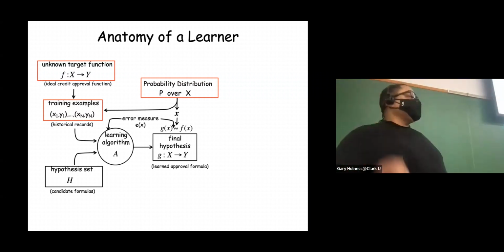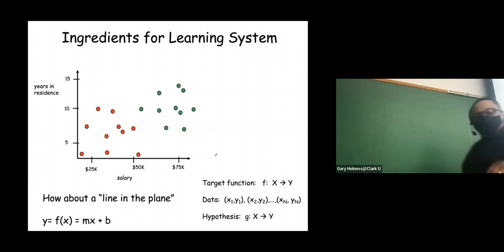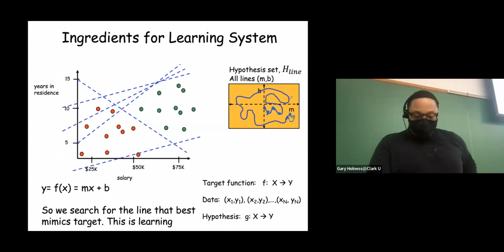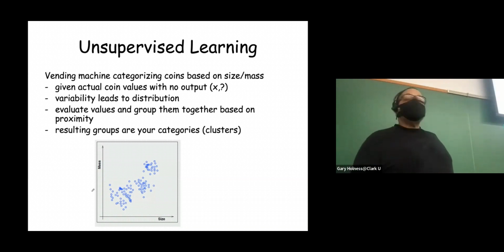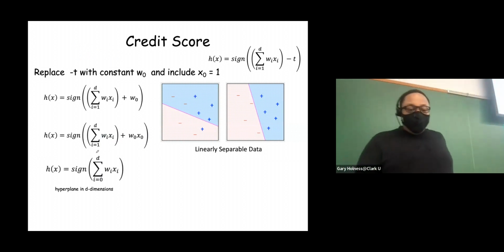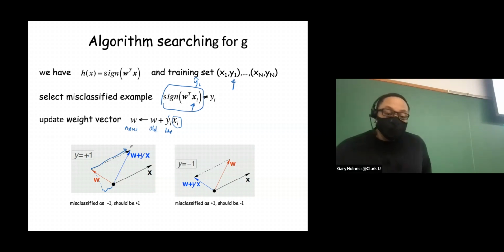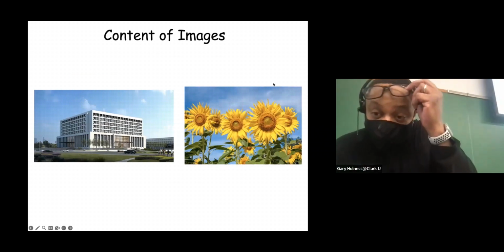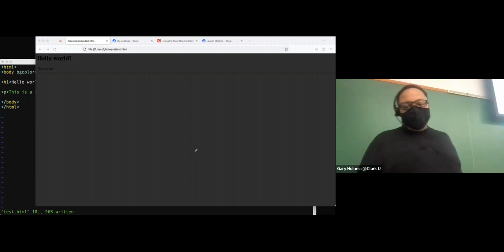DS125, Intro to Data Science, Spring 2023, Lecture#25, 17 Apr 2023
In this module we continue our overview of Machine Learning with definitions of anatomy of a learner and discuss various types of learning.